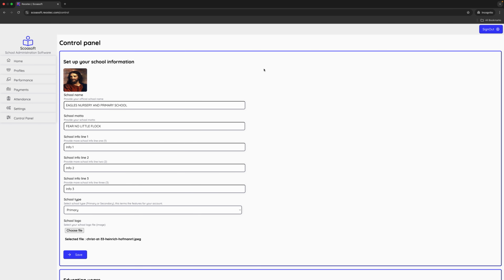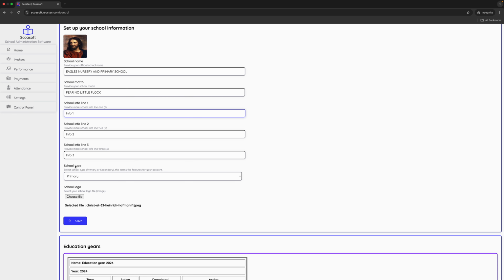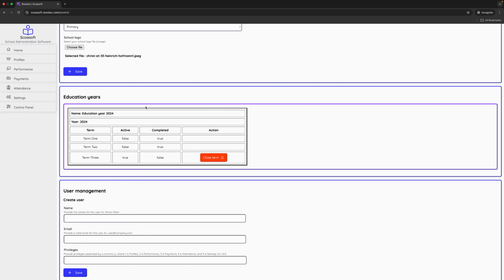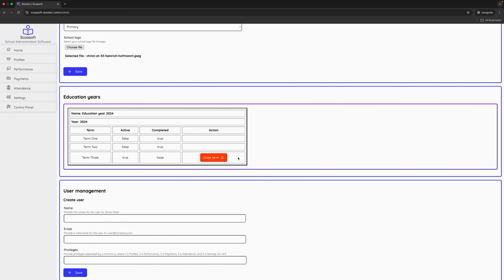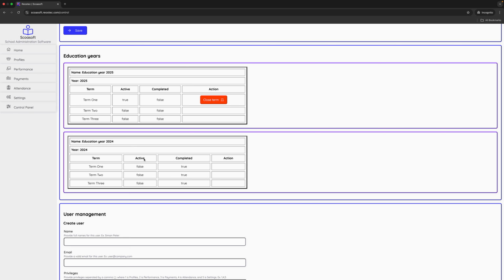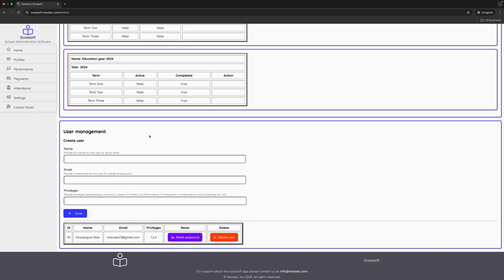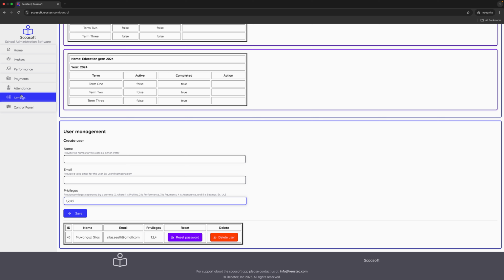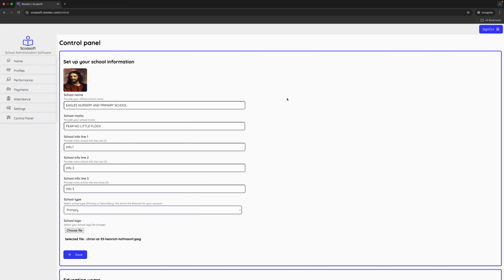Scaosoff Tutorials - Control Panel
Learn how to interact with Control panel